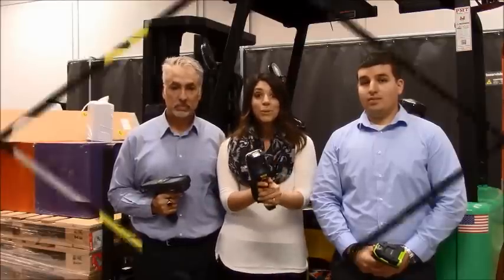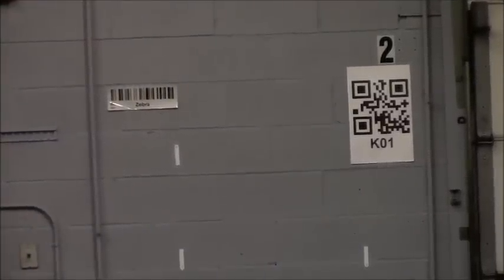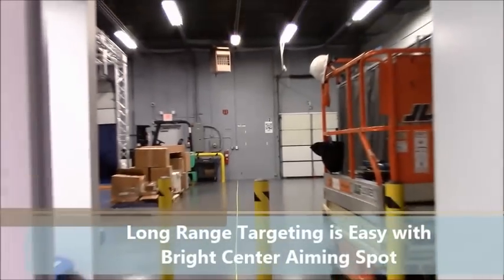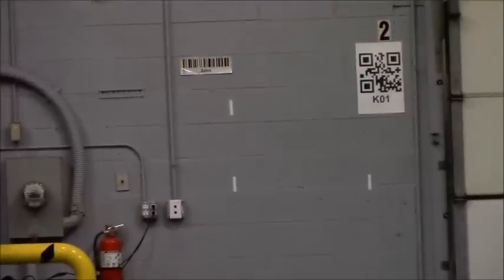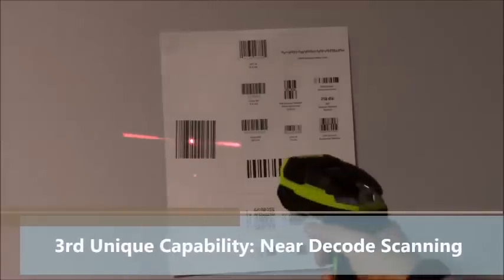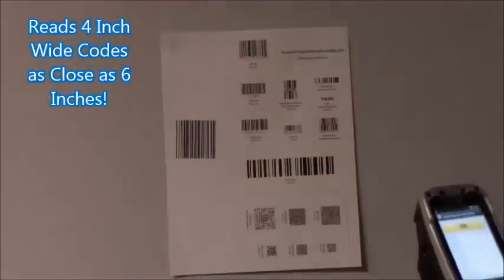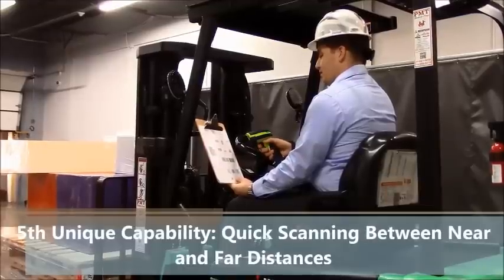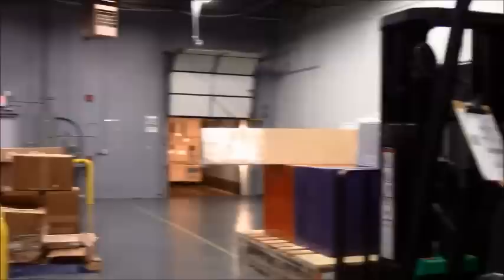EMC Minute-Ish: Unique Capabilities of Zebra's Extended Range Imager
In this video Amanda Honig, Product Marketing Manager, showcases the 5 unique capabilities of Zebra's new extended range imager, the SE4850, which is offered in Zebra’s TC8000, MC9200 and DS3600 devices.